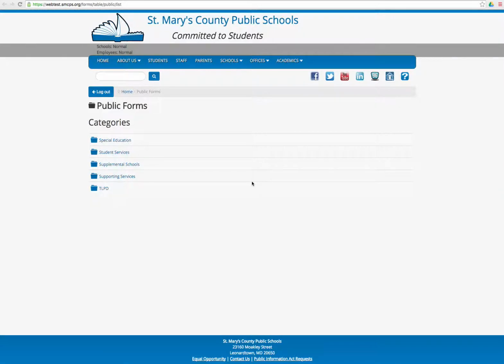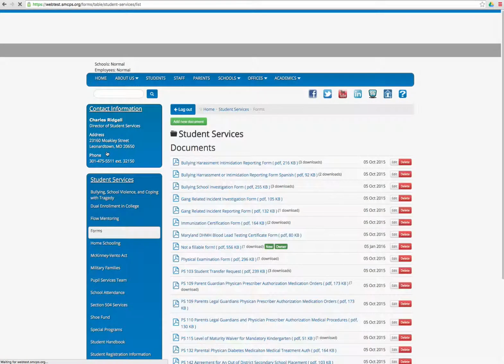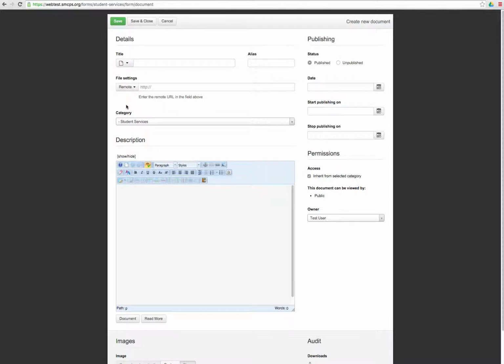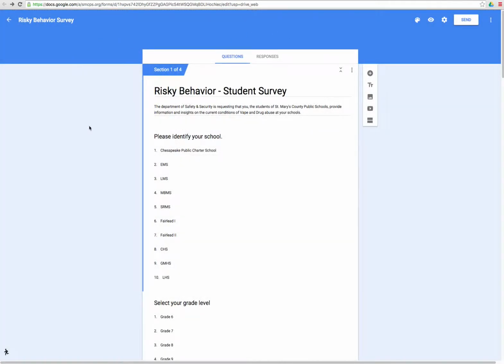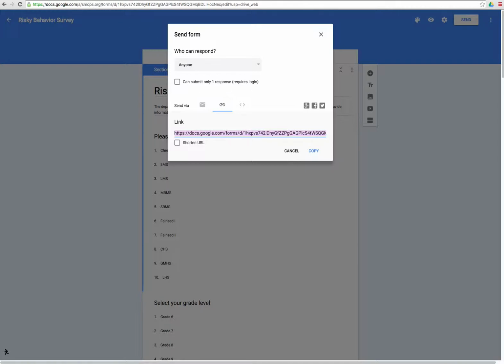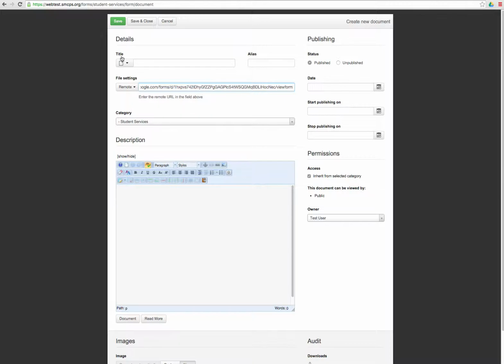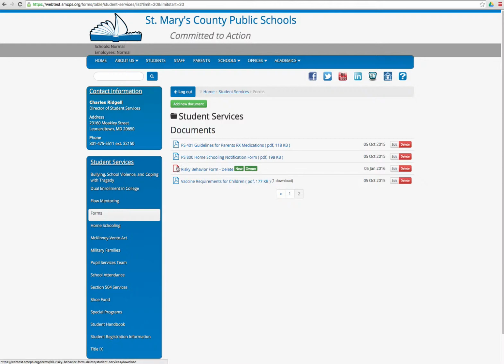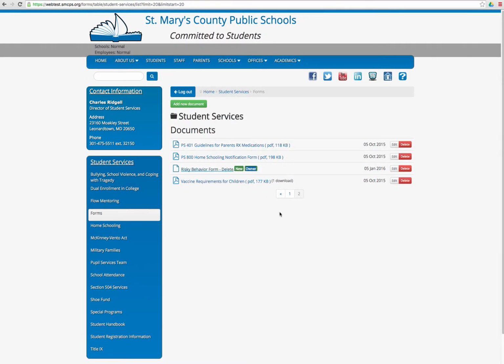Website - Linking to an Online Form - Joomla DocMan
Using Joomla & DocMan to manage online fillable forms. This video explains how to link to an online Google Form. The same practice can be used on any online form that has a URL address.